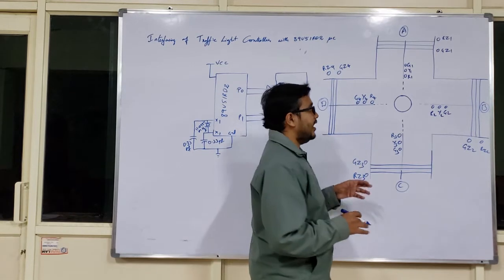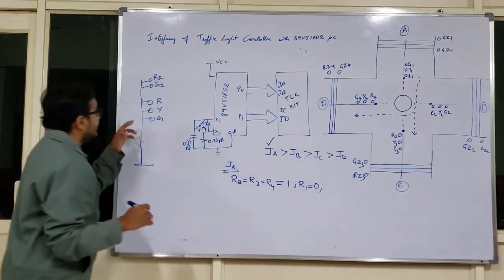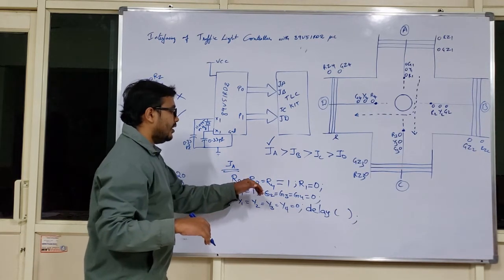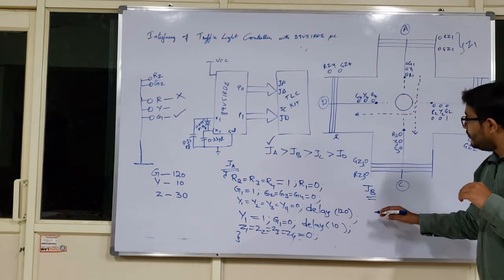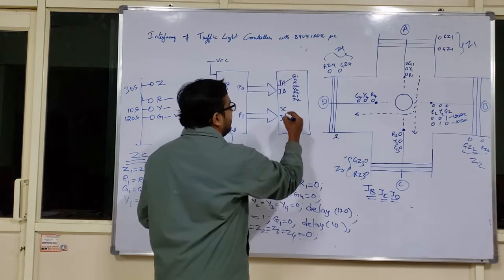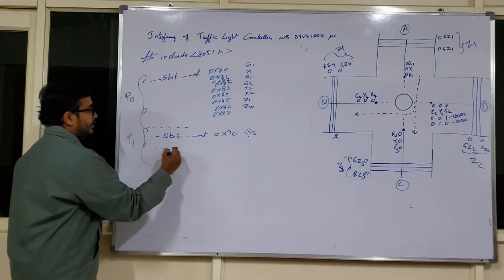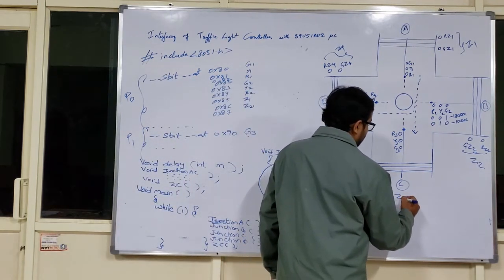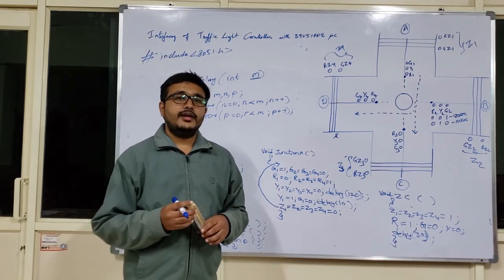10 Interfacing TLC Kit with 8051 μc-o